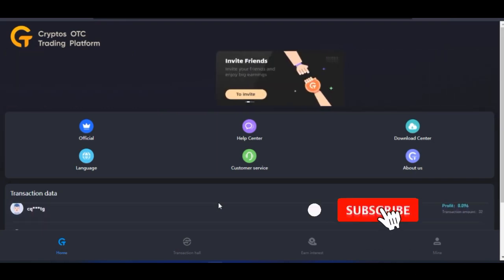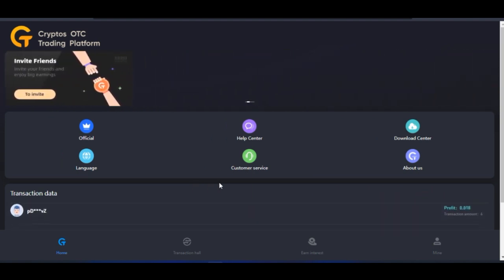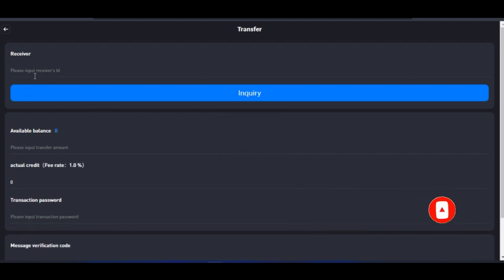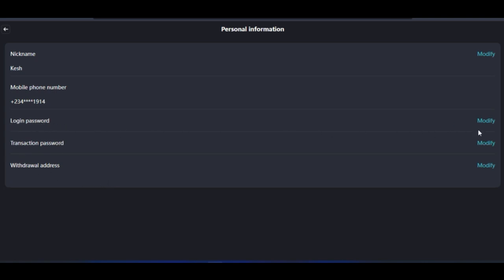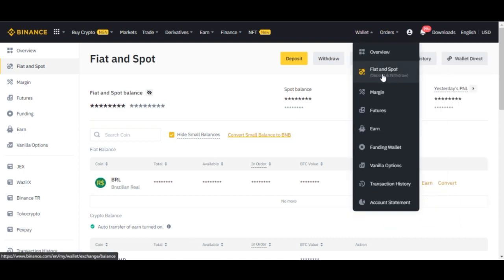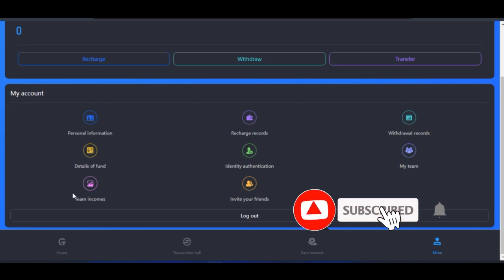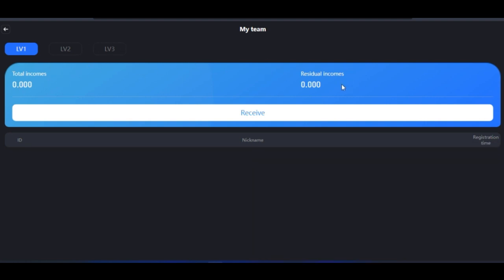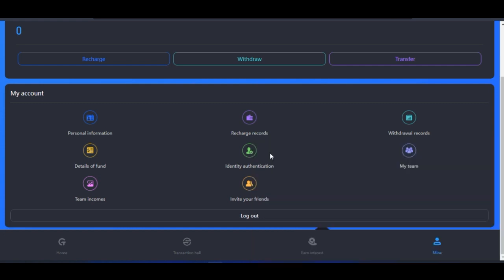COTP - How to Modify, Manage and Secure Your COTPS Account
How to modify and secure your COTP account. How to address withdrawal address, transaction password and do identity authentication

1. BINANCE➤➤ Referal Code 20539573

✅✅BITCOIN👉 1KuFN1644uXvHECLR7UV3X2RgYfrR8woR1
✅✅Ethereum👉 0x139c05ba1bD30D79e964f9F160f681b79C1bD0f1